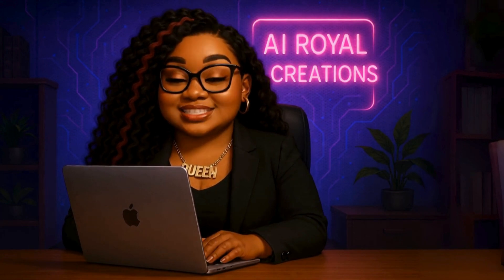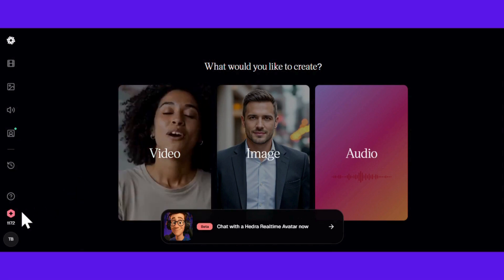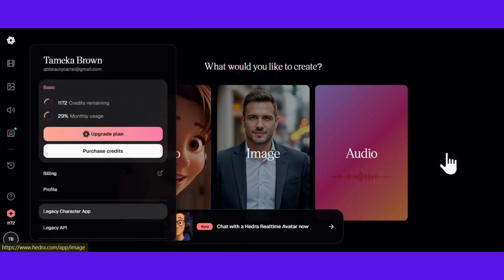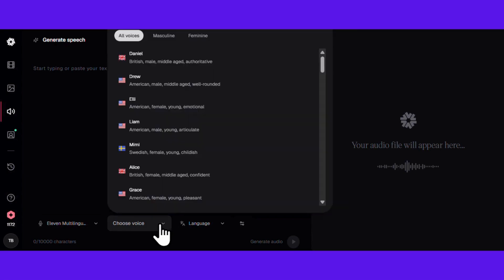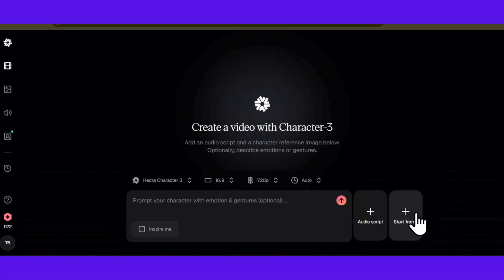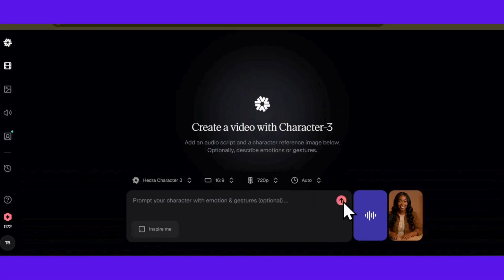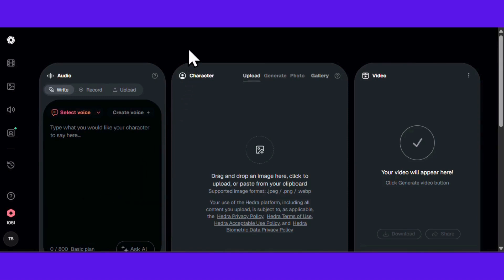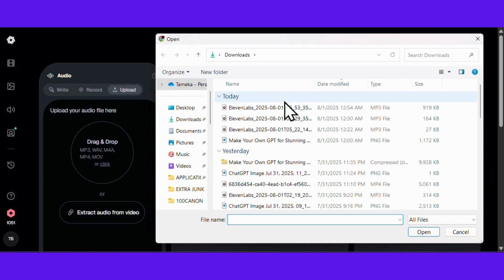Hedra AI Tutorial 2025: How to Animate Your Avatar All Month Using the Cheapest Plan!! 🤯👀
Make  your avatar and make it talk quick and easy.🔍 New to Hedra.ai? This Beginner’s Tour Has You Covered!
Want to create awesome AI avatars and voices without wasting credits? In this beginner friendly Hedra.ai tutorial, you’ll learn exactly how to navigate the platform, where to find the image, audio, Character 3, and Legacy tools, PLUS how to manage your credits like a pro!

🎯 What You’ll Learn in This Video:

✅A full walkthrough of Hedra.ai’s interface
✅How to access and preview the image & audio generation tools
✅Why Character 3 is perfect for creating talking avatars
✅How ElevenLabs powers Hedra’s realistic voice options
✅ips for saving credits using the Legacy tool

A breakdown of pricing plans and how to earn more credits

🎙 Featuring a custom avatar demo created with Character 3 and ElevenLabs audio!

👉 Whether you're new to AI tools or just exploring Hedra for the first time, this is the perfect place to start.

👑 Welcome to AI Royal Creations Studios – where AI meets creativity! We’re  Queen, your 3D Pixar-style bestie, here to help you learn, create, and reign in the world of AI. 🎨✨

From faceless YouTube channel tips to avatar hacks, clip art tutorials, and AI tools that’ll blow your crown off – we’ve got you covered. Whether you're building your digital empire or just getting started, we’re making AI easy, fun, and totally binge-worthy.

Free Music for Videos 👉 Music by LO PACINO - Spell On Me (feat. Eli X)